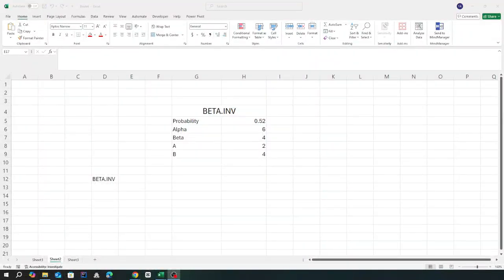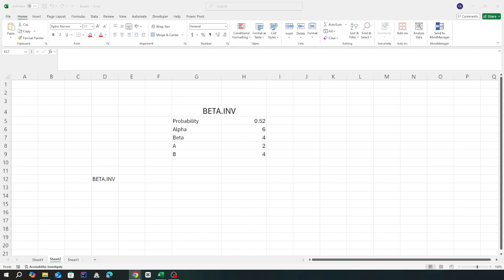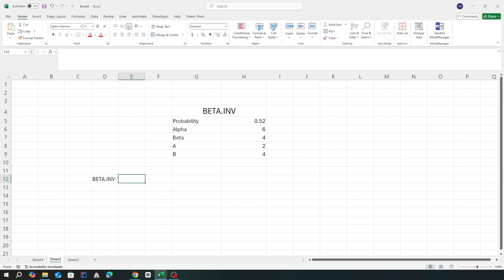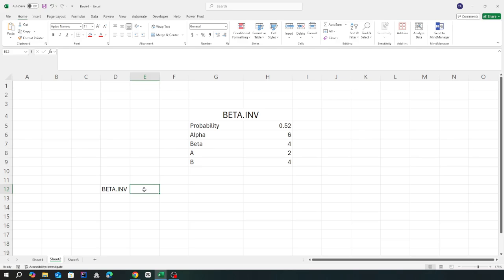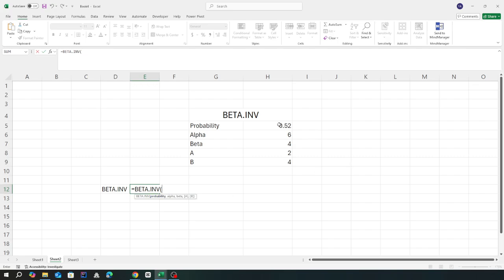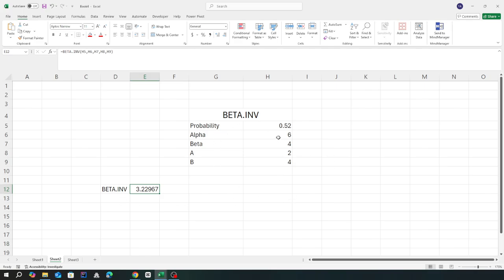How To Use The BETA.INV Function In Excel